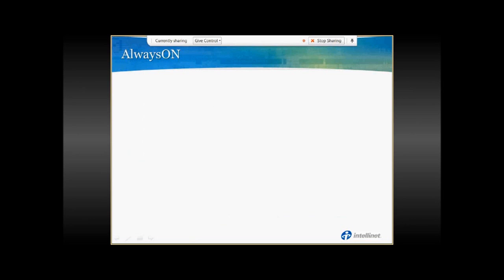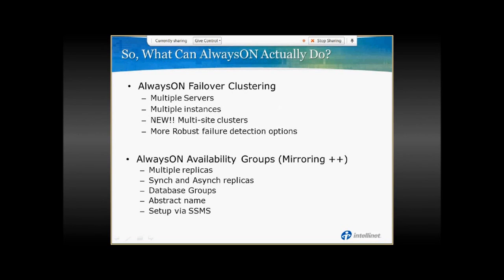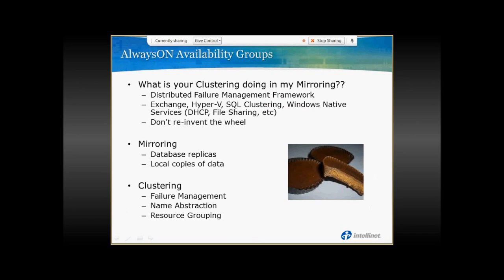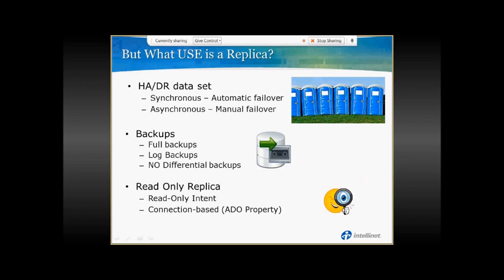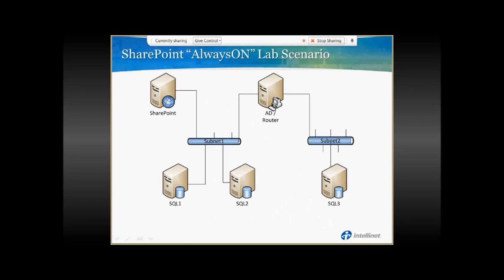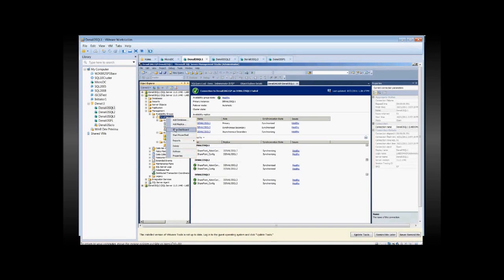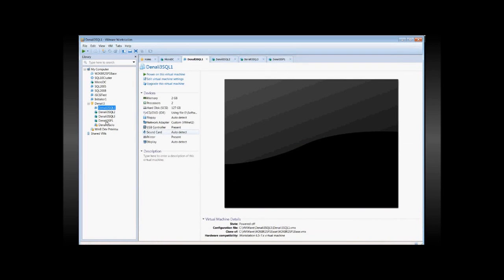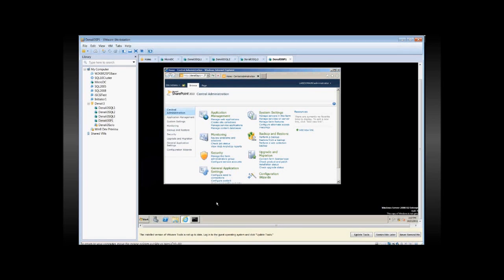SQL Server 2012 AlwaysOn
AlwaysOn brings together SQL Server high availability and disaster recovery infrastructure technologies. The new features enable fast application failover and enhanced mirroring and provide more robust SQL failure detection and management. To learn more about the AlwaysOn and view a demo, watch the 30 minute Intellinet webcast "SQL Server 2012 -- AlwaysOn"